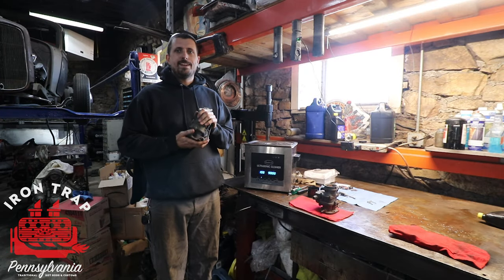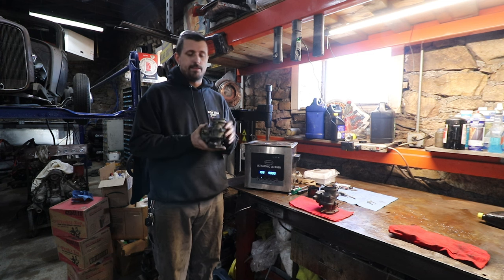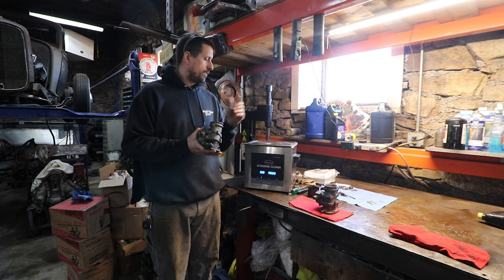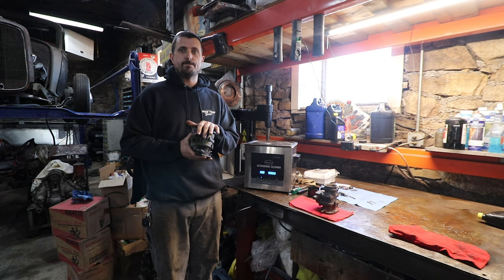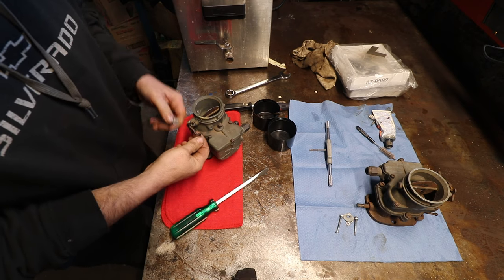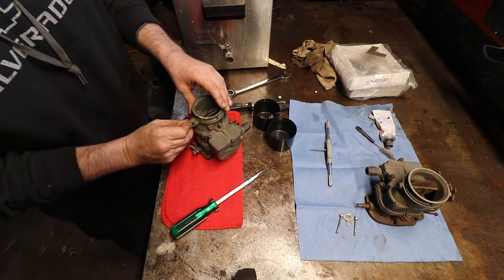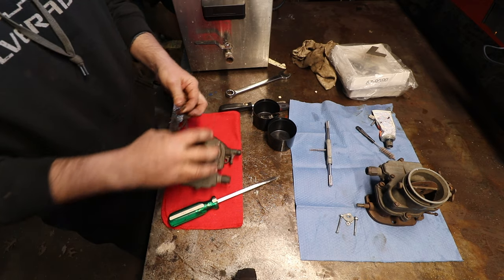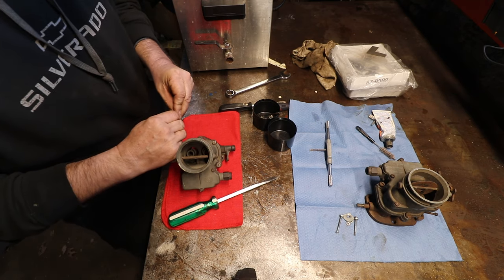How To Rebuild A Stromberg 97 Carburetor - Tips & Tricks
Today our resident Stromberg expert Steve is going to show us his step by step process on rebuilding Stromberg 97s.  This step by step process can also be used with Stromberg 48 & 81s but there are some differences between the 3 models.

Iron Trap GarageWanna send us something?
19545